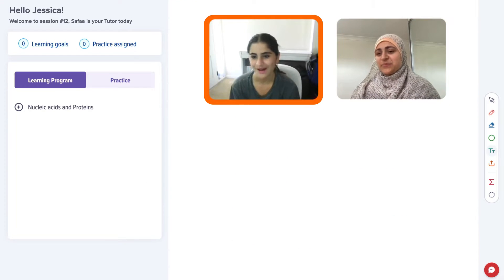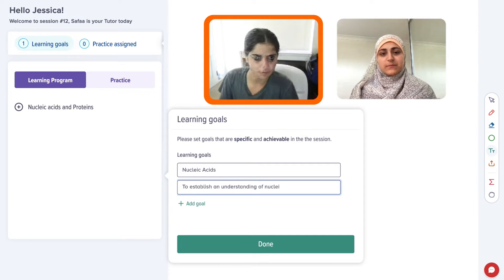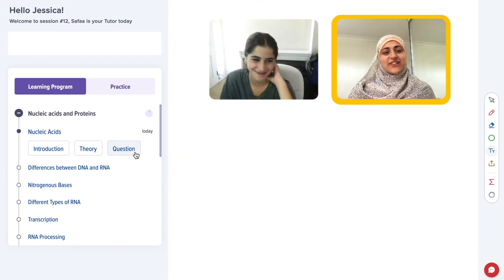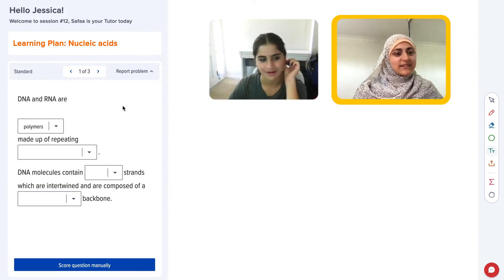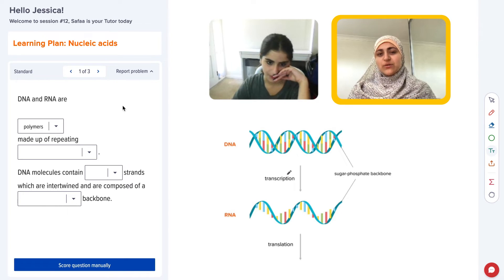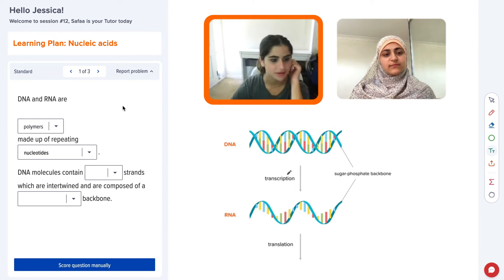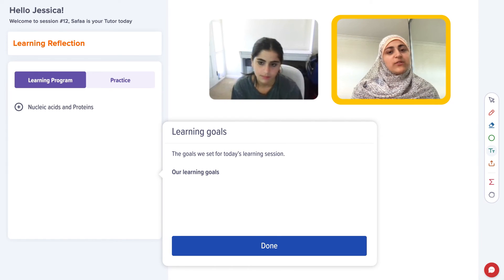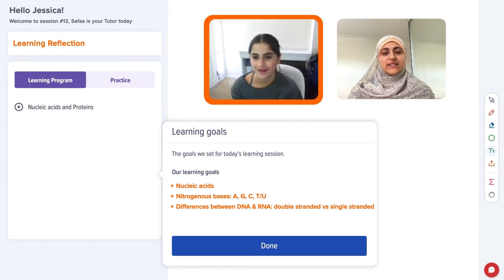Biology tutoring with Cluey Learning